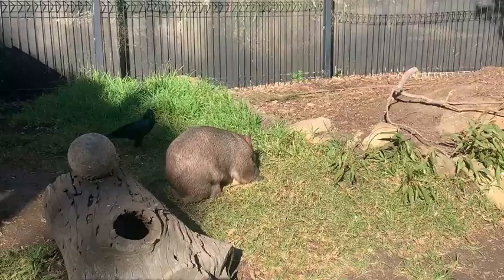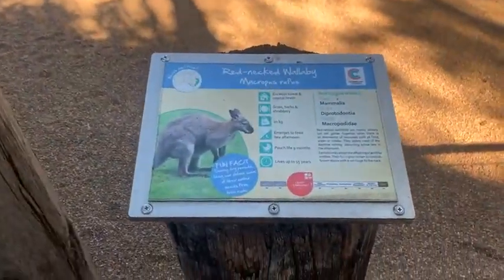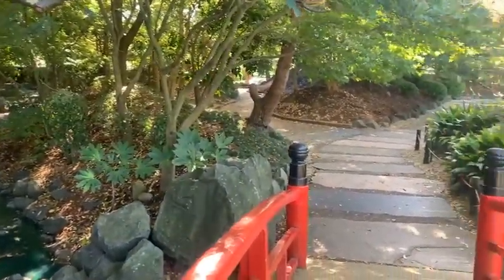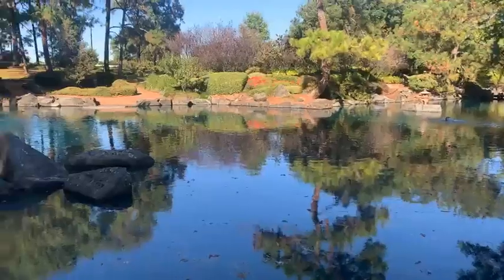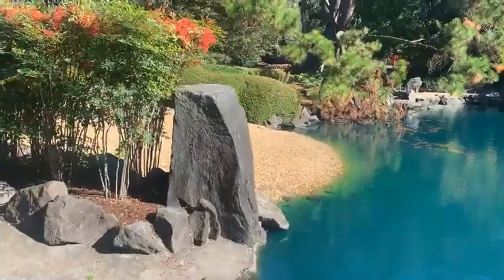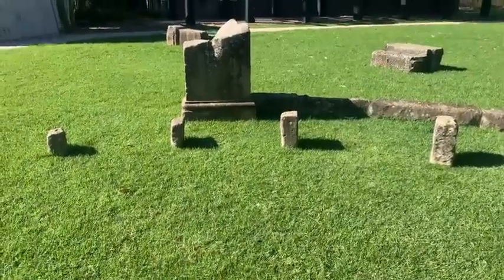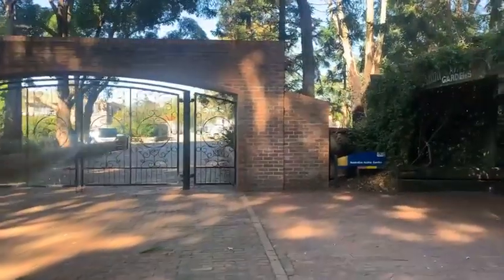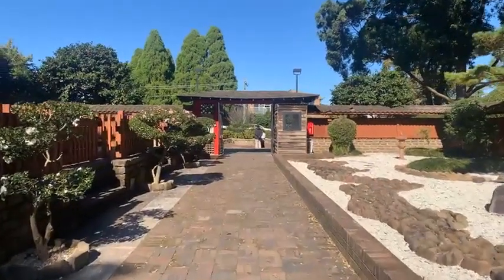Japanese Gardens & Wombats - Unlikely Pairing in Sydney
The Auburn Botanic Gardens in Western Sydney is a little oasis smack bang in the middle of suburbia. Home to one of the loveliest Japanese gardens in Australia, maintained by local council, it also features an established Lone Pone, descended from the original seeds brought to Australia from Gallipoli at the end of World War I, at the end of a lovely reflection pool, a formal rose garden, peacocks and geese wandering freely, and an Australian wildlife section. A perfect place to breathe.

This event was delivered as a live virtual tour in May 2023

If you enjoyed this tour and would like to support my channel so I can bring you more amazing content from around the world, please like this video and subscribe to this channel. Other places you can find me online are

Tips allow me to continue to research and explore places that I can bring to you and very much appreciated: